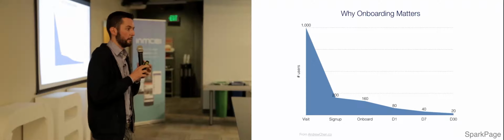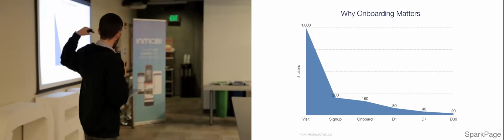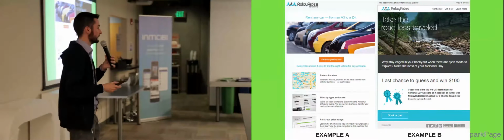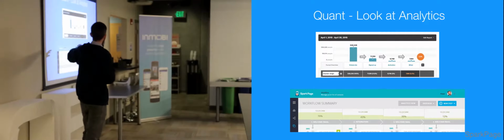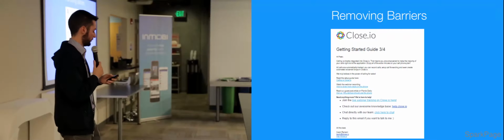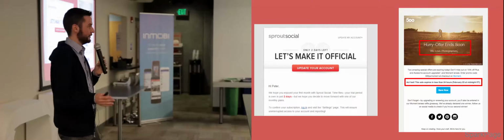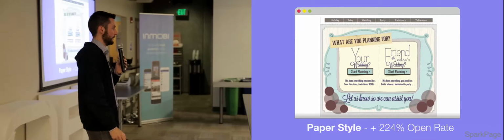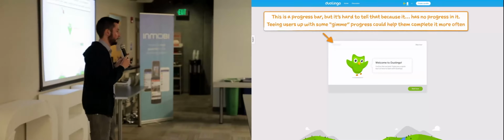InMobi inDecode - 10 A/B Tests You Can Run to Onboard More Users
Peter Tanham, CEO of SparkPage giving a presentation on "10 A/B Tests You Can Run to Onboard More Users" at the inDecode San Francisco meetup.

inDecode is an initiative to help mobile app developers decode and grow their app business. inDecode connects with app developers through meetups, webinars, video lessons and more.